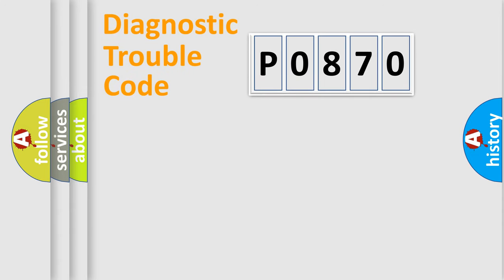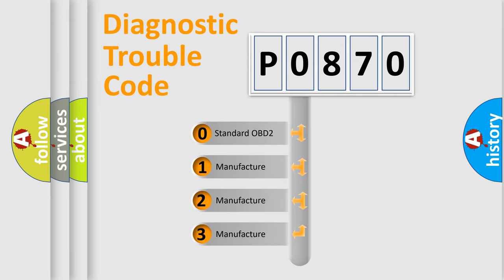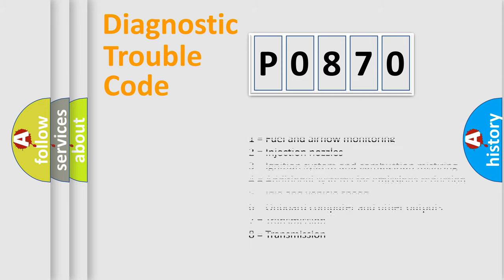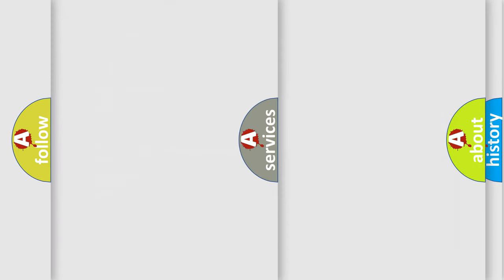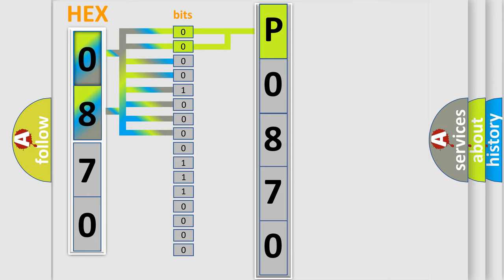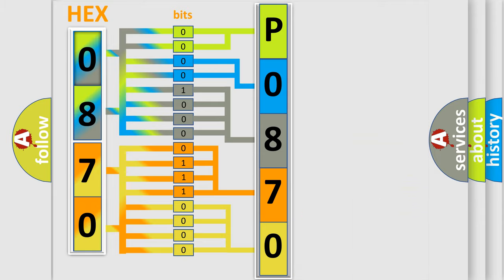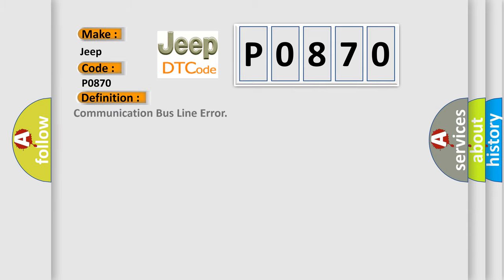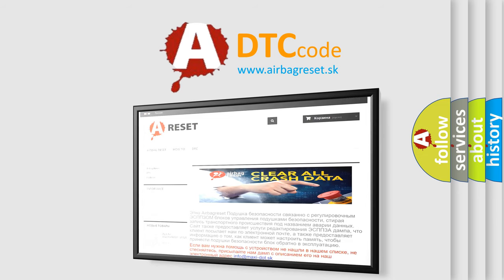DTC Jeep P0870 Short Explanation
Contents:
0:21 Basic DTC analysis according to OBD2 protocol standard.
1:48 Insight into programming
2:58 A diagnostically understandable description of the Diagnostic Trouble Code
3:05 Basic error definition

Make:
Jeep
Code:
P0870
Definition:
Communication Bus Line Error
Description:
Poor Bus line communication
Cause:
 Loose or poor connections at the MICU and B-CAN connected units